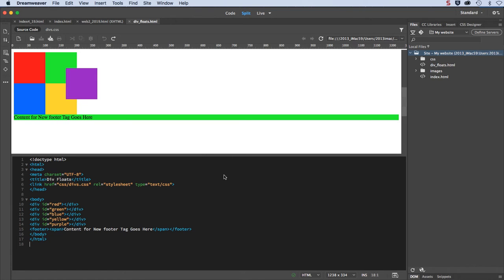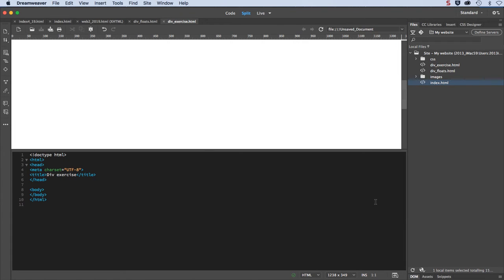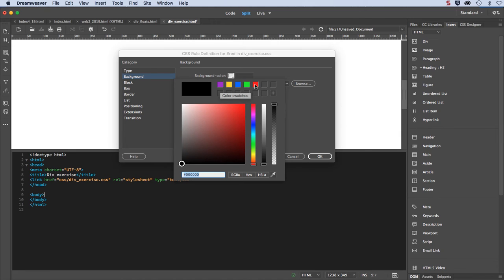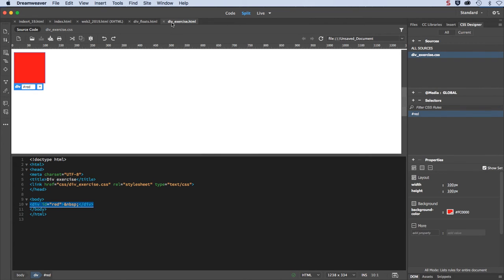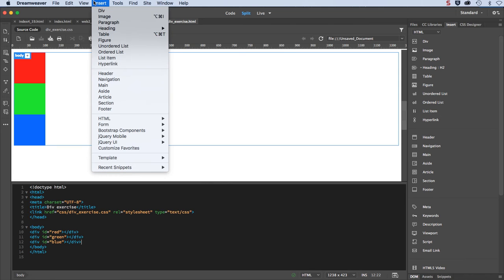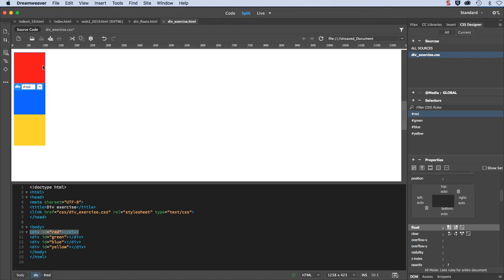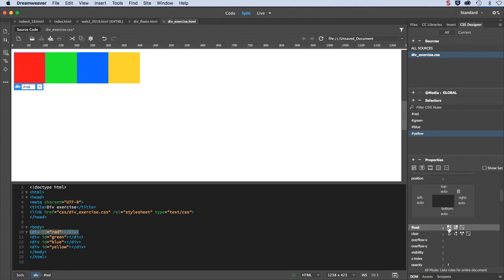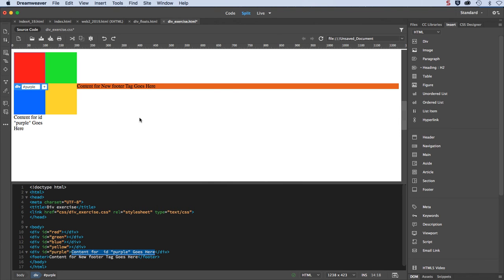Styling Div tags with CSS in Dreamweaver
Using the Float and Clear properties